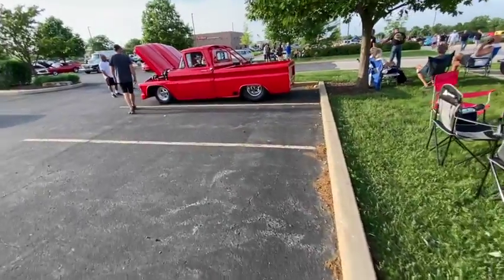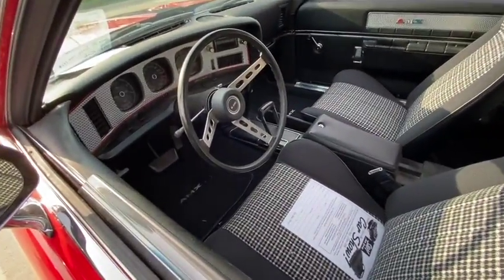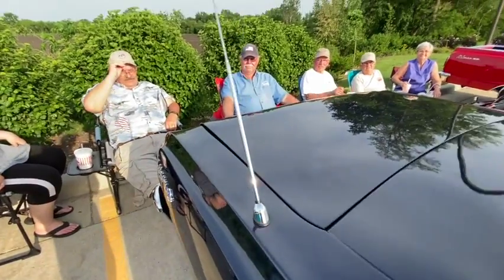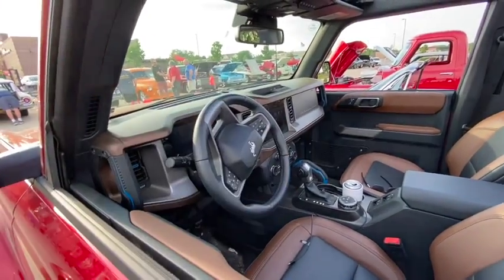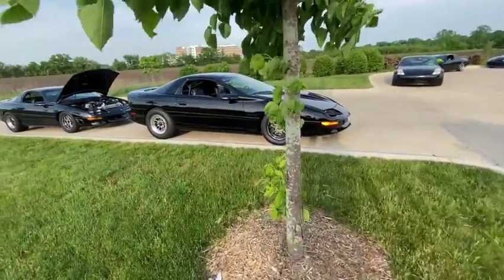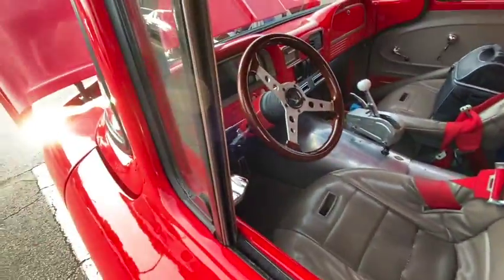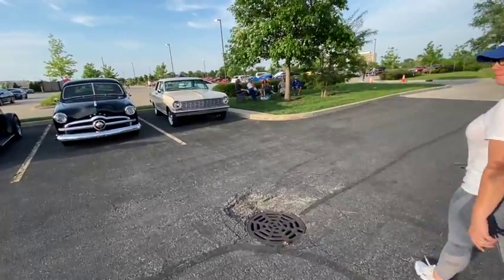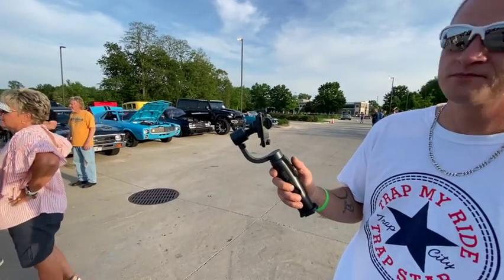2022 Car Show Northern Indiana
If you're not New Welcome BACK!!! It's time for another BANGER. 2022 Car Show Northern Indiana

Add me on Snapchat! Username: tlitesworld

💯Today’s Quote: ⬇️

YOUR THE MASTER
     OF YOUR OWN
          DESTINY

:::::::::♡ FAQ ♡:::::::::
name: T-Lite
camera: gopro 6
editing software: IMOVIE